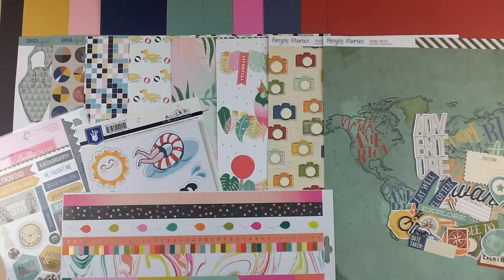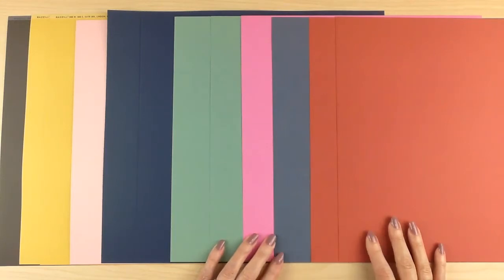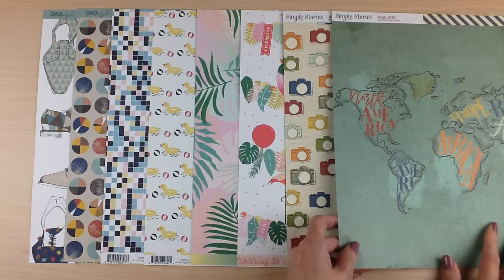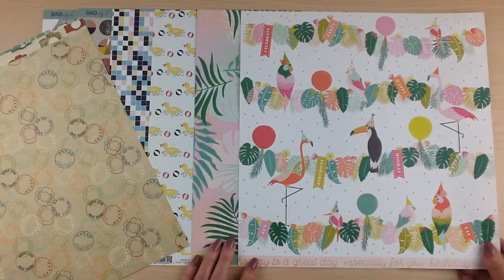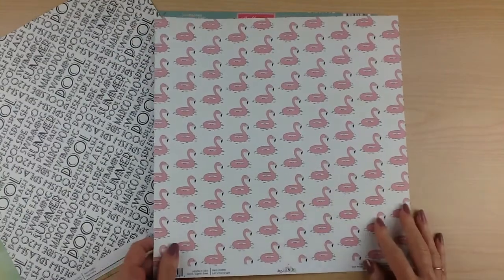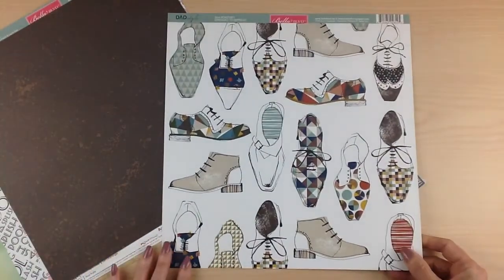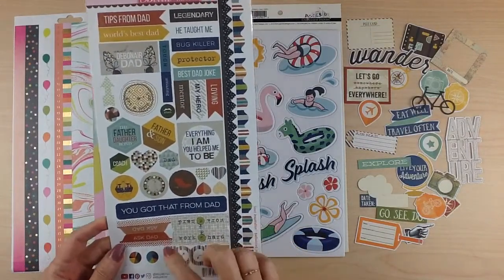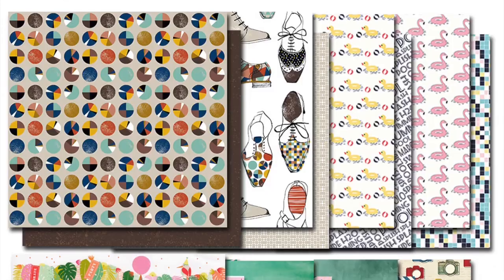THE SCRAPROOM ~ Add On Kits June 2018